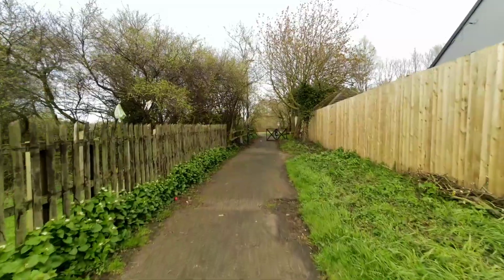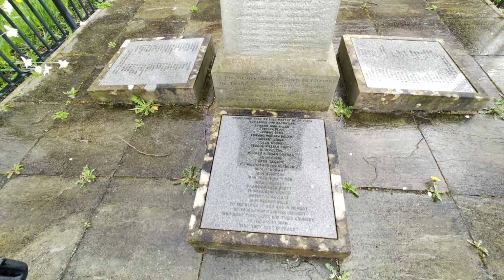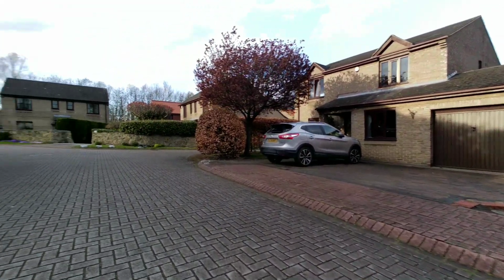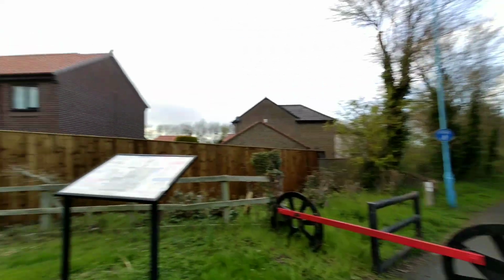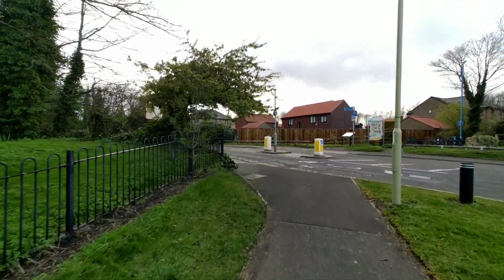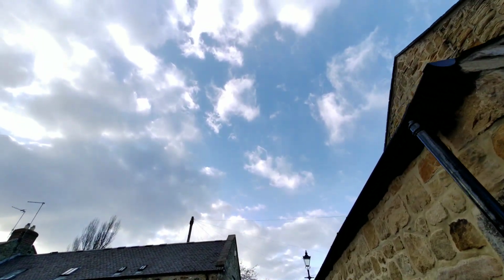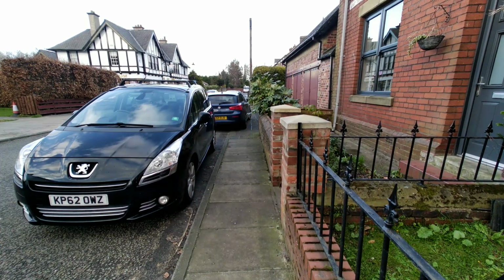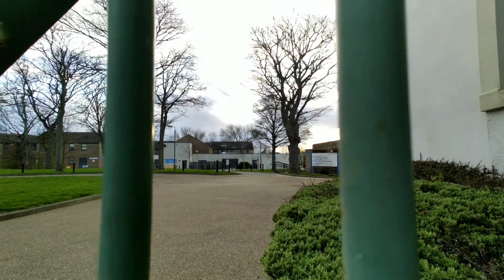A MONKTON VILLAGE WALK IN JARROW!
Walking video in Monkton village in Jarrow!